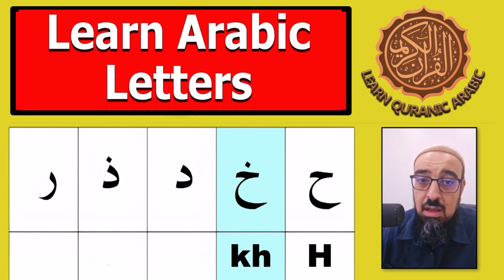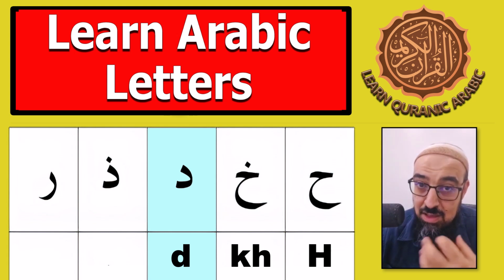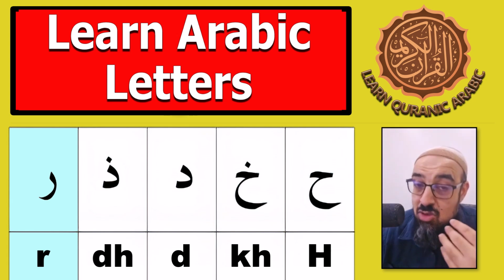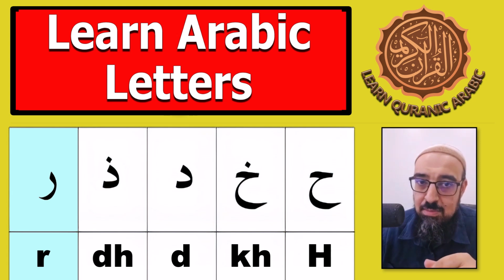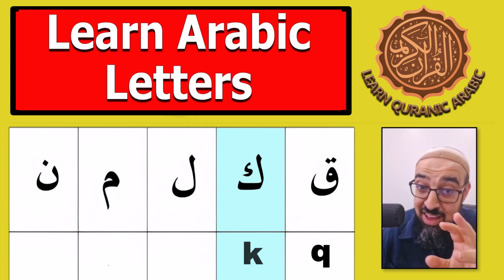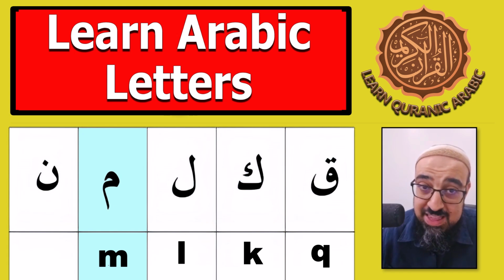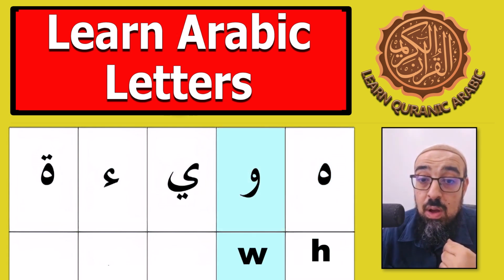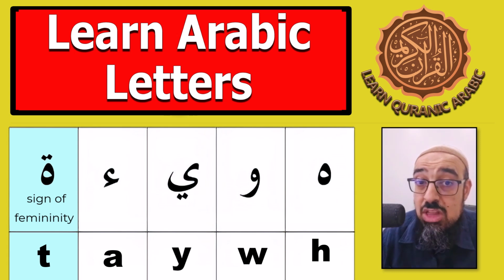Arabic Alphabet Pronunciation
In this video, we will show you the way to pronounce each Arabic letter visually while explaining the sounds that each make. It is an excellent guide for non-native speakers of the Arabic language who find certain sounds difficult to distinguish.